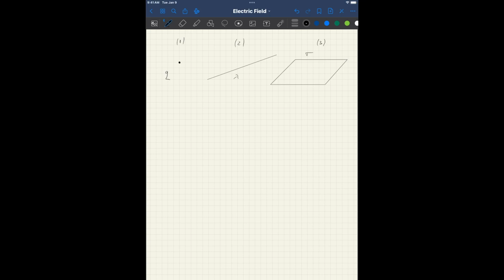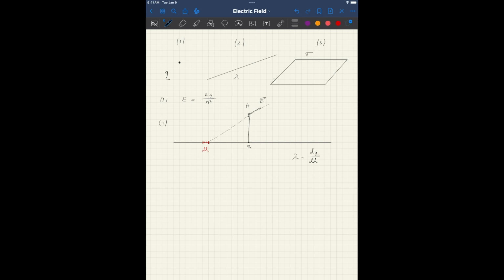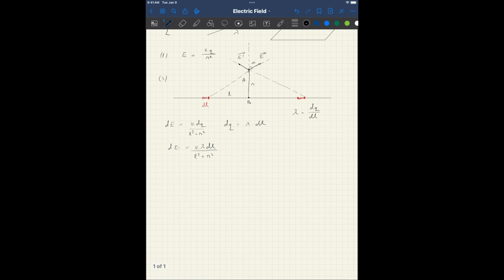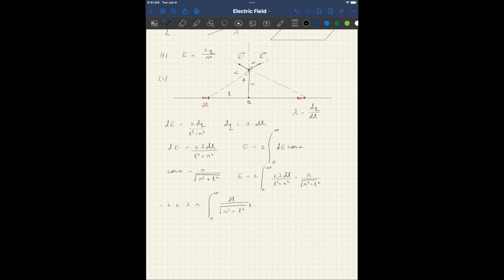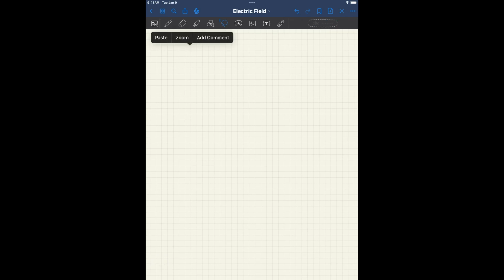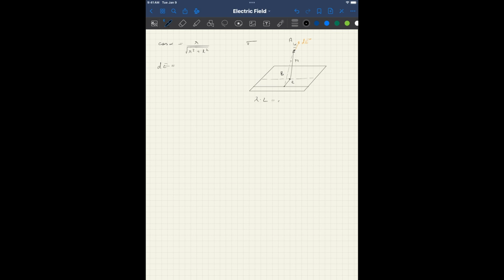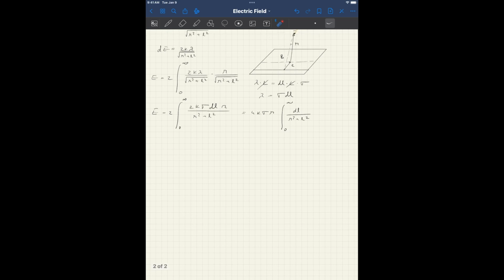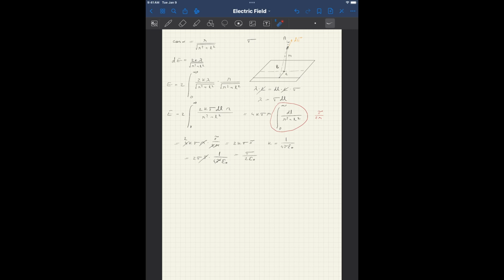Electric Field Strength. Case of Infinite Wire and Infinite Plane. Problem YTC1.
In this video we will analyze and calculate the electric field strength due to different, uniform, charged shapes, without using Gauss's law.